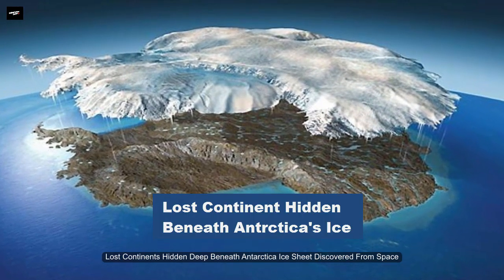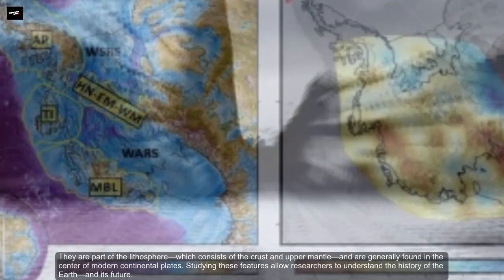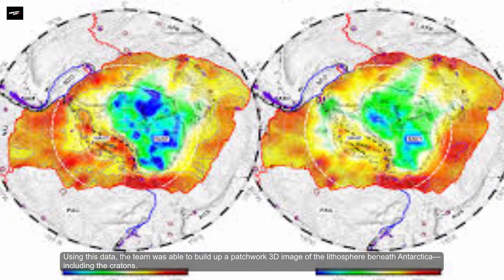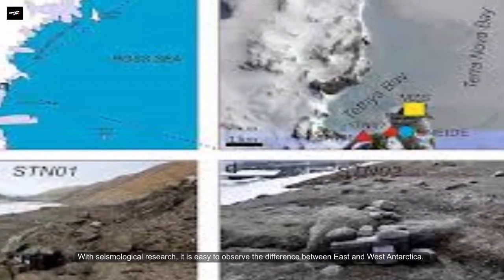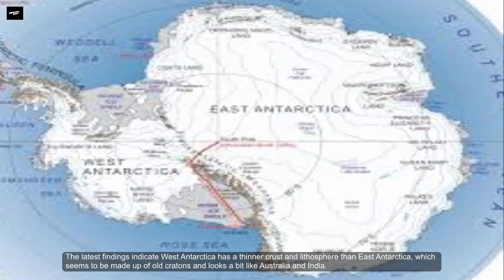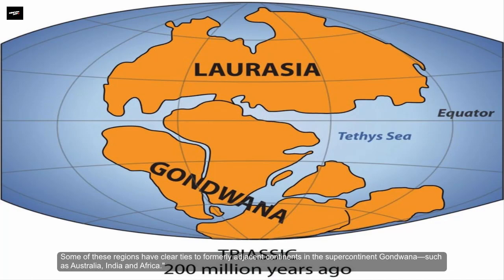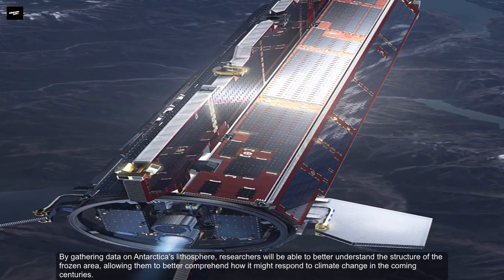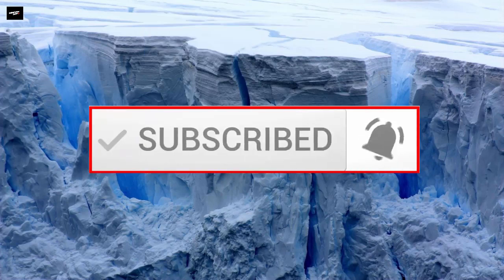Beneath Antarctica's Ice Another Hidden Continent Revealed by Satellite Images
ESA satellite reveals hidden continent deep beneath Antarctica's Ice sheet
Scientists have discovered the remnants of ancient lost continents hidden deep beneath Antarctica's ice.
Using the European Space Agency's gravity mapping satellite, researchers were able to peer beneath the ice to map out the terrain below.

The findings, published in Scientific Reports, reveal a long-lost landscape littered with cratons—large, stable blocks of the Earth's crust that are remnants of ancient continents.
They are part of the lithosphere—which consists of the crust and upper mantle—and are generally found in the center of modern continental plates. Studying these features allow researchers to understand the history of the Earth—and its future.

The ESA's Gravity Field and steady-state Ocean Circulation Explorer (GOCE) satellite was launched in 2009 to measure the pull of Earth's gravity.
However, during its last year of operation, it was flown at an altitude of just 158 miles—meaning it could take extremely accurate measurements of localized gravity gradients.
Using this data, the team was able to build up a patchwork 3D image of the lithosphere beneath Antarctica—including the cratons.
According to Jörg Ebbing, a researcher from Kiel University, in Germany, "Cratons are the ancient parts of the lithosphere and form the oldest cores of the continents.
Understanding their structure and longevity hold key answers to unveiling Earth's early history and how the solid Earth affects Earth evolution, linking ultimately to climate and the future of the Earth." He continued, "Antarctica is in many respects still a blank spot, and despite new seismological results, we did not expect to see that the ancient part of East Antarctica is so heterogeneous."

Please, leave a comment or suggestion in comments.